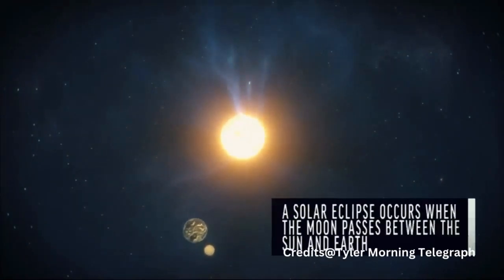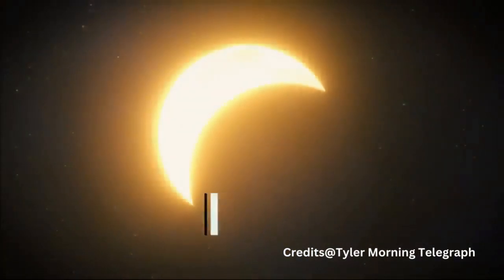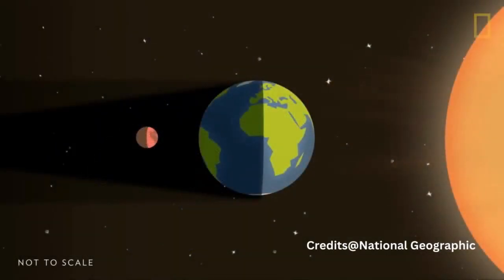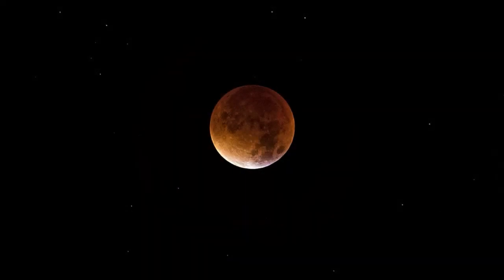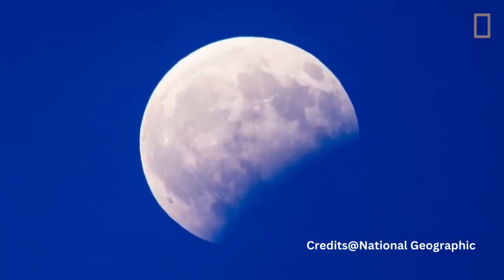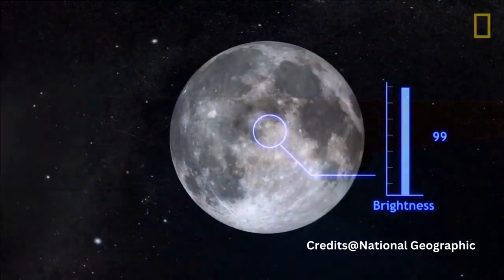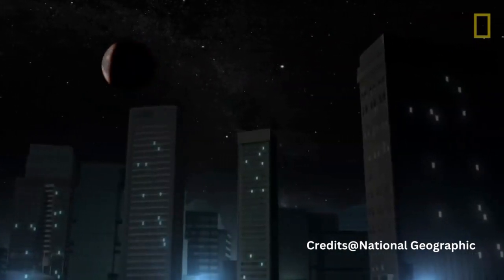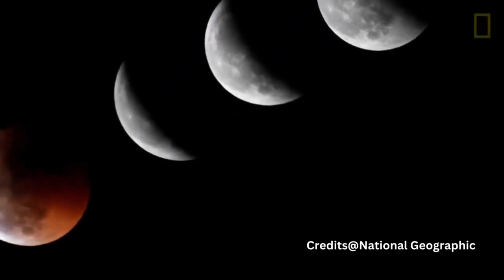Unlocking the Mysteries of Eclipses: How Many Are There?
In this video, we'll talk about how many eclipses we have and what they are. We'll also talk about the different types of eclipses and their effects.

If you're curious about eclipses but don't know where to start, this video is for you! We'll discuss the different types of eclipses and their effects, and answer any questions you might have about eclipses. By the end of this video, you'll have a better understanding of all the different types of eclipses and what they mean!

A lunar eclipse occurs when the Earth comes between the Sun and the Moon, casting a shadow on the lunar surface. A solar eclipse occurs when the Moon comes between the Sun and the Earth, blocking the sunlight from reaching some parts of the Earth. Both types of eclipses can only happen when the Sun, the Earth and the Moon are aligned in a straight line or very close to it. This alignment is called a syzygy. Lunar eclipses can be seen from anywhere on the night side of the Earth, while solar eclipses can only be seen from a narrow path on the day side of the Earth. Eclipses are rare and spectacular events that have fascinated humans for centuries.